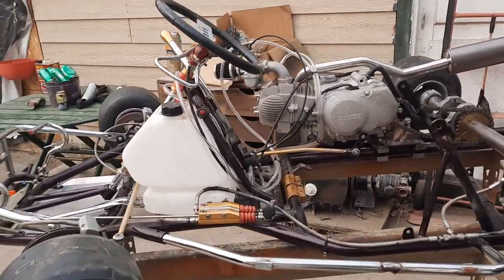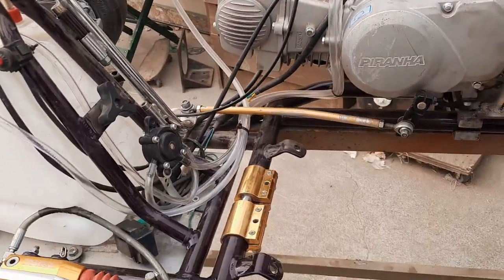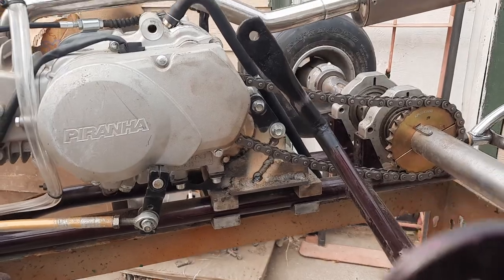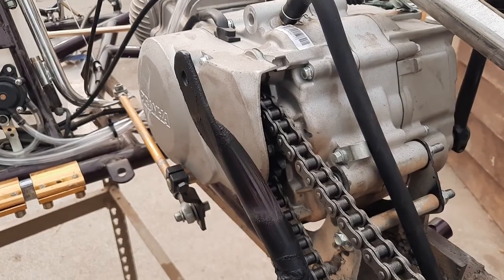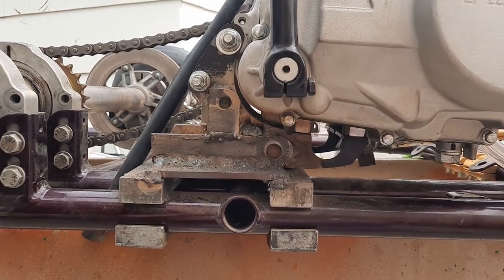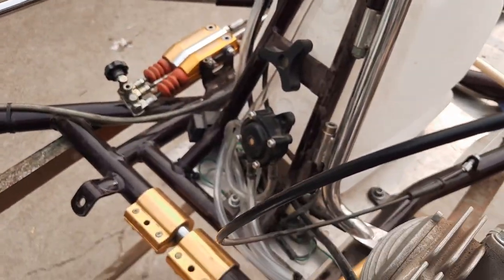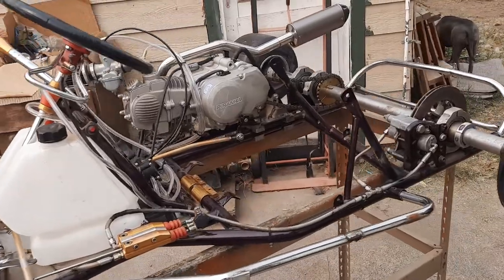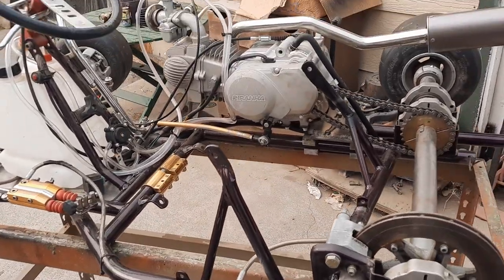Piranha 140cc Shifter Kart!!!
This is just a video on a couple of the issues I came across during my build That took some looking into and I noticed not a lot of answers on YouTube so here you go fuel to engine issue, engine mount for a pit bike on a go kart. Again this video is only because there is not a lot of them on YouTube about pit bike engines and go karts!